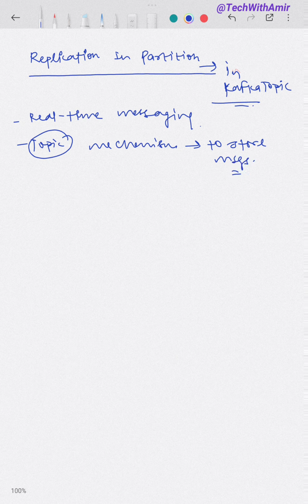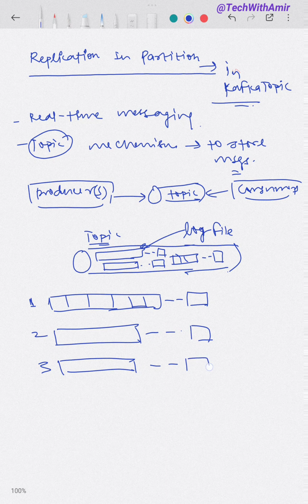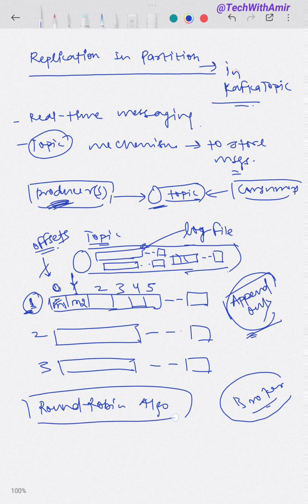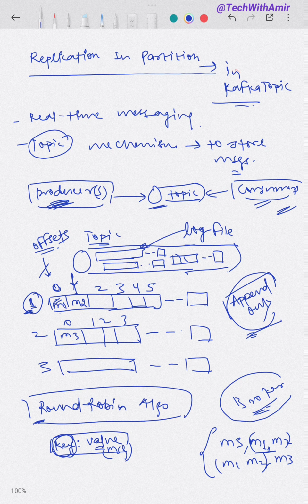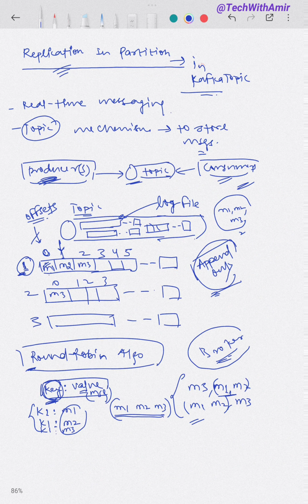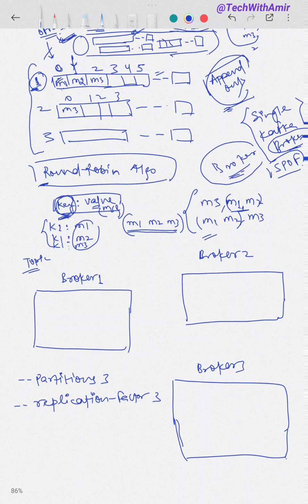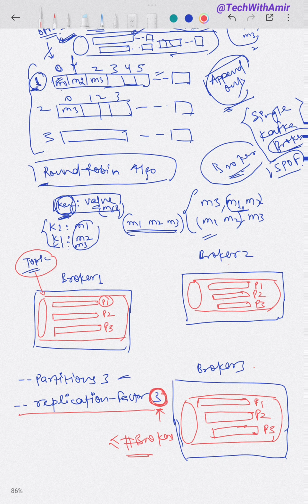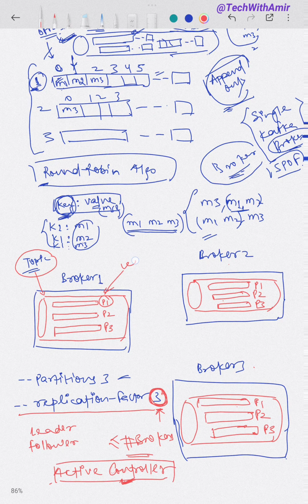Part-1 Apache Kafka - Replication in Kafka Brokers & Partitions